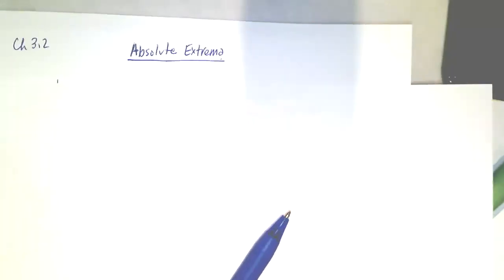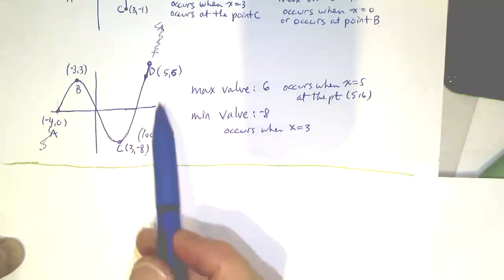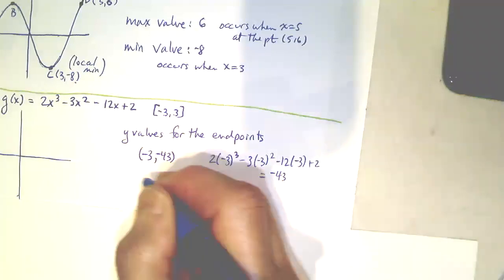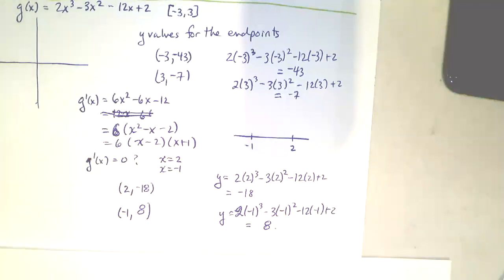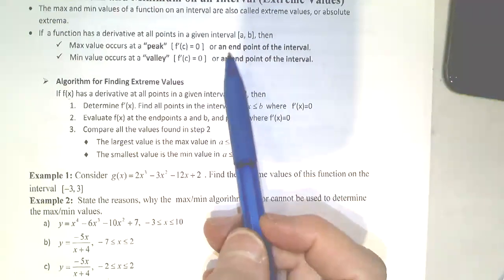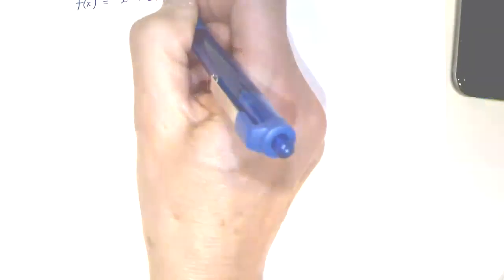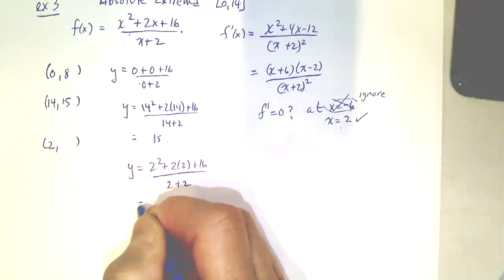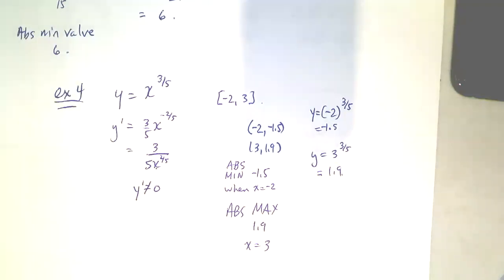Calculus Chapter 3.2 Absolute Extrema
Find the absolutely largest value-and smallest value- for a function over a specified domain.